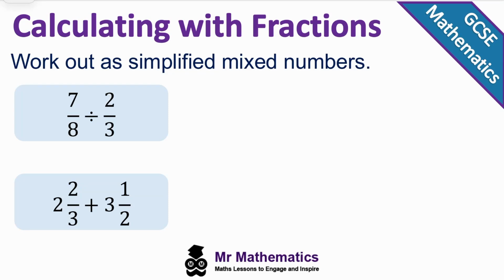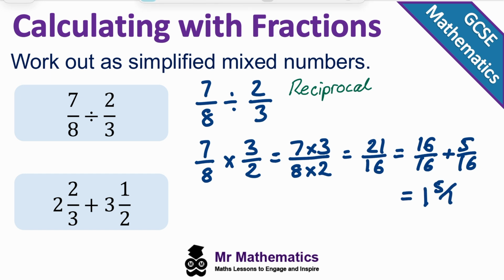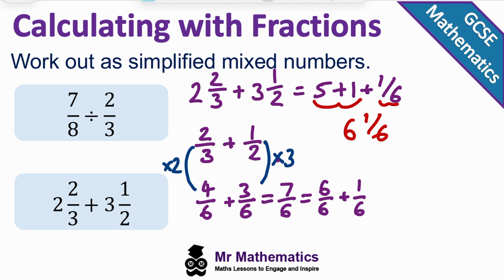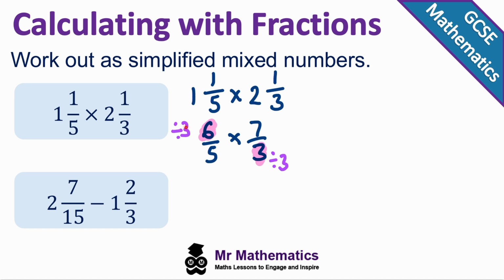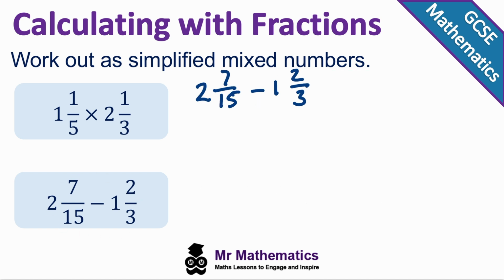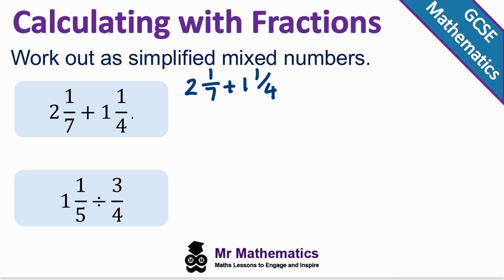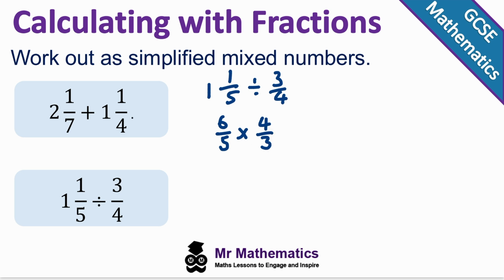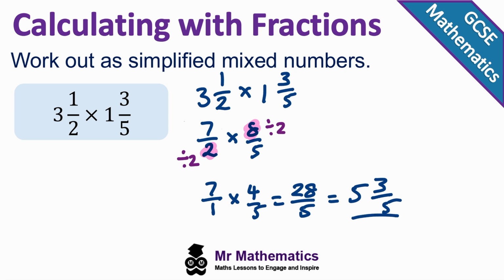The Ultimate Guide to Mixed Number Calculations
In this video, we dive deep into how to add, subtract, multiply, and divide using both fractions and mixed numbers.

Whether you're looking to master the reciprocal for division or find the lowest common multiple for addition, this step-by-step tutorial covers it all with clear examples and exam-style questions.

Ready to test your skills?

Timestamps:

0:00 Introduction to Fractions and Mixed Numbers
0:10 How to Divide Fractions (Using the Reciprocal)
1:37 Adding Mixed Numbers with Common Denominators
3:12 Multiplying Mixed Numbers (Converting to Top-Heavy Fractions)
5:27 Subtracting Mixed Numbers and Simplifying
6:53 Exam-Style Practice: Addition and Division
9:13 Final Example: Multiplying Mixed Numbers
10:17 How to Download the Practice Worksheet